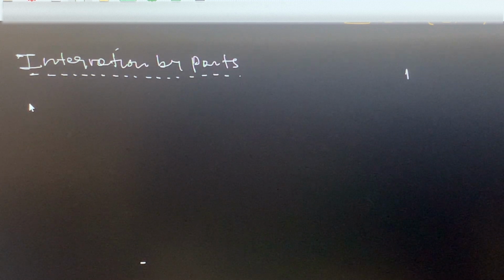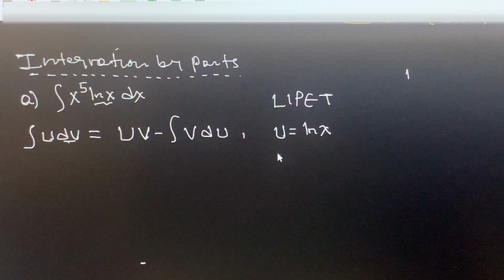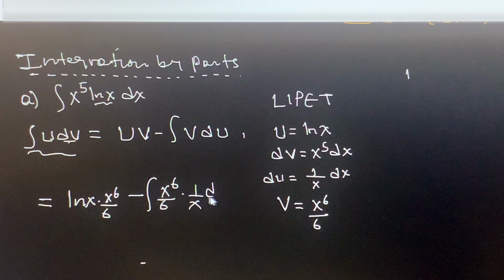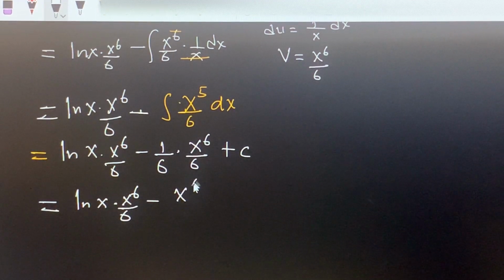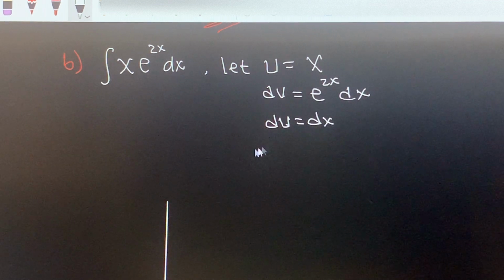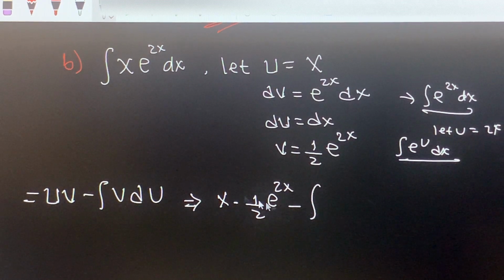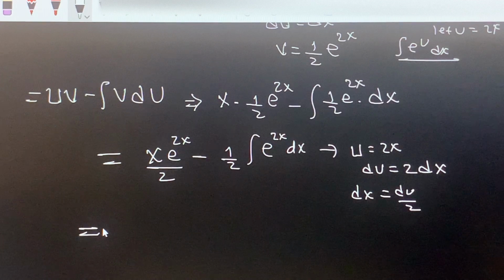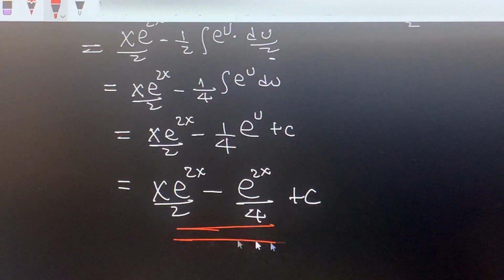CALCULUS II - Integration by parts@HAWI-SO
This Video Solves some sample problems on the integration by parts . Some background knowledge on how to integrate , how to differentiate and some algebra skills are very important .